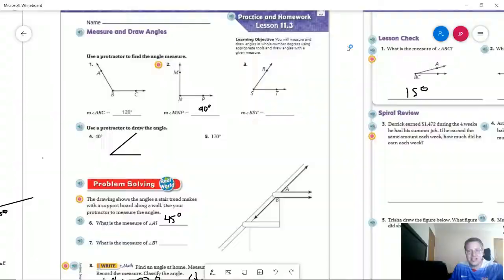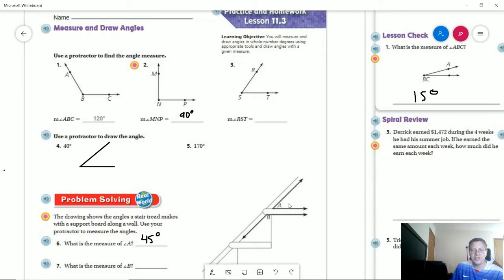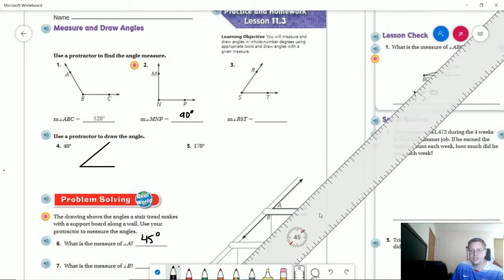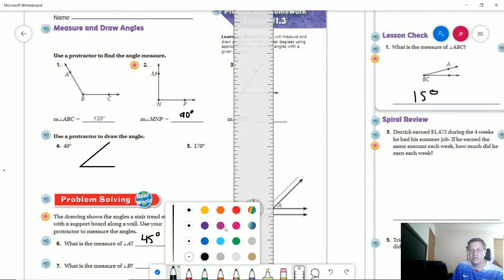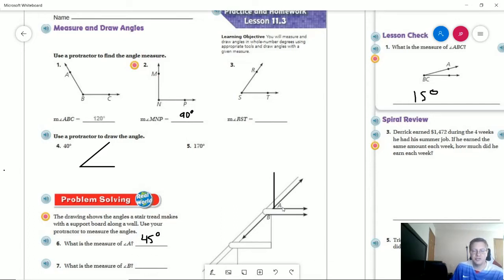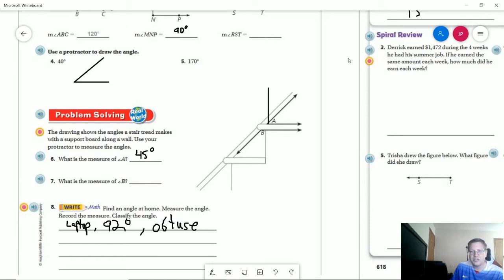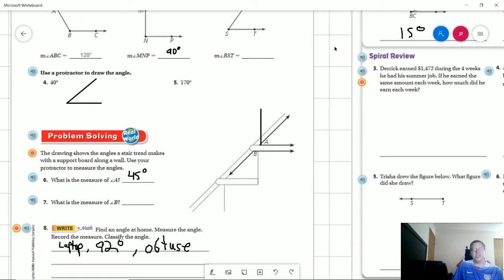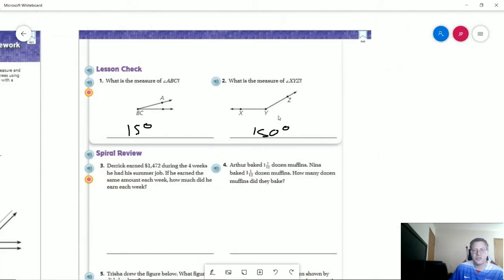4th Grade Go Math Lesson 11.3 Homework